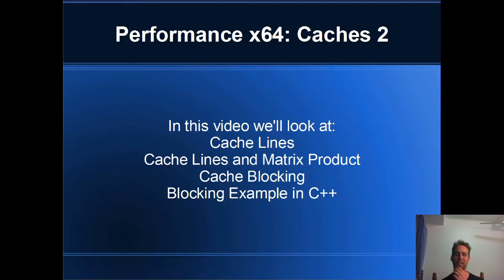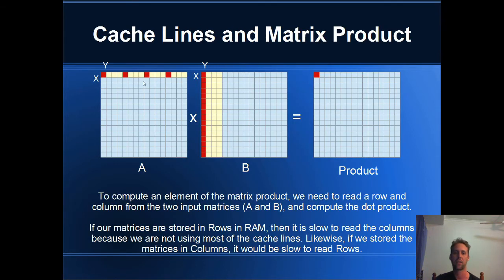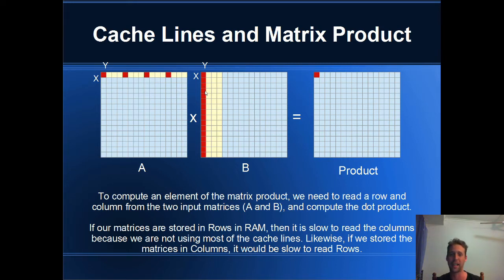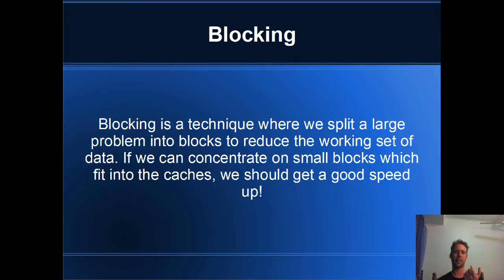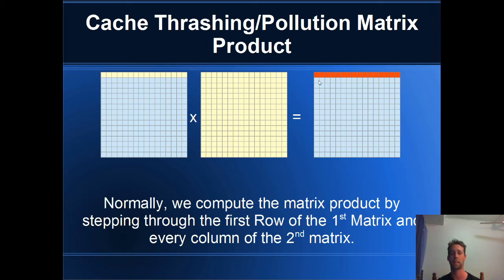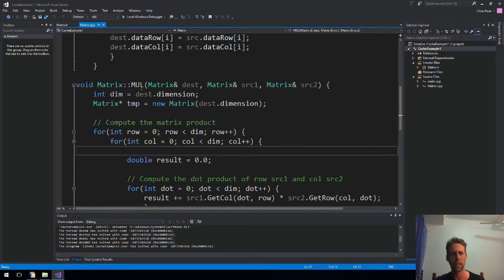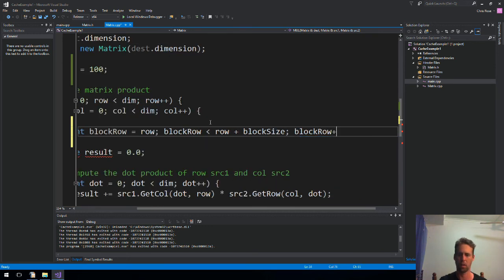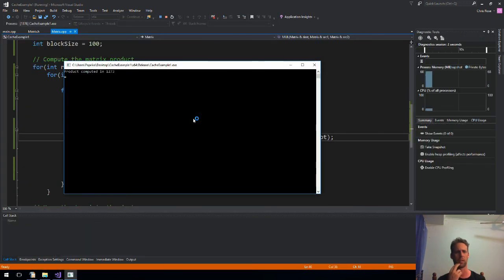Performance x64: Cache Blocking (Matrix Blocking)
In this video we'll start out talking about cache lines. After that we look at a technique called blocking. This is where we split a large problem into smaller sections, with the hopes that the data fits into cache.

In reality, without my screen recorder going, blocking improves performance by about 20%. This 20% is in addition to performance increase from the previous video. At the end of this vid, the product is about 12% of the original.